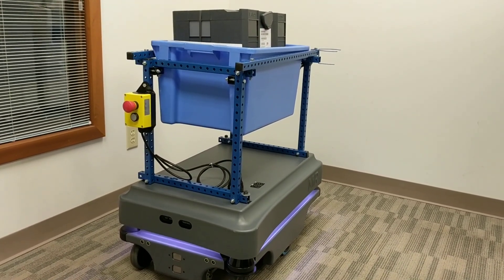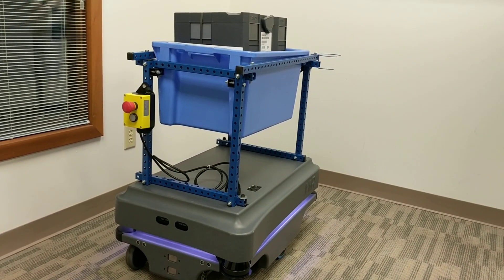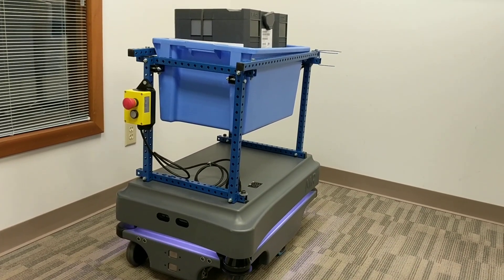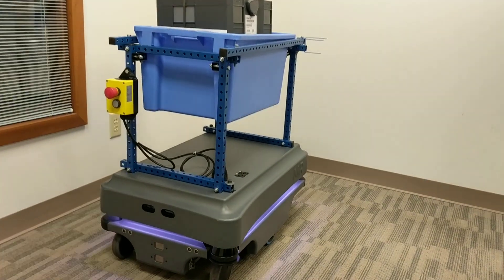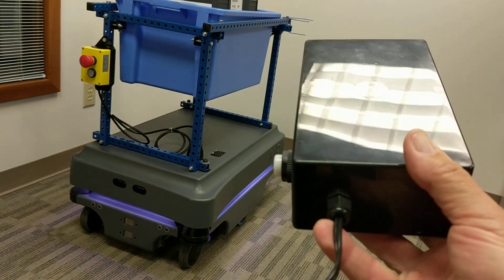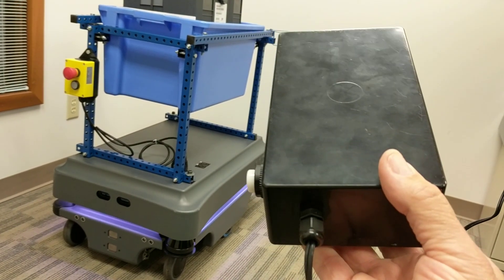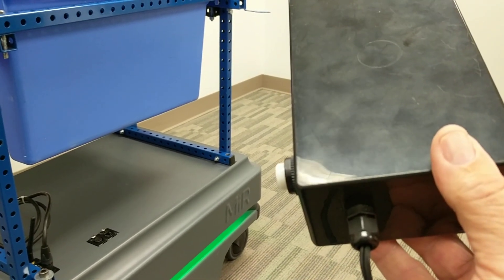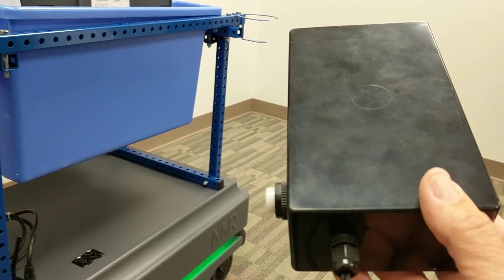MiR Call Box Demo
Showing the use of Advantech WISE 4050 wireless I/O module to create a call box for the Mobile Industrial Robot from MiR.  Made By Chris Bramlage of C&E Sales technical document on how to use the modules with MiR can be found at this And an article on this topic can be found